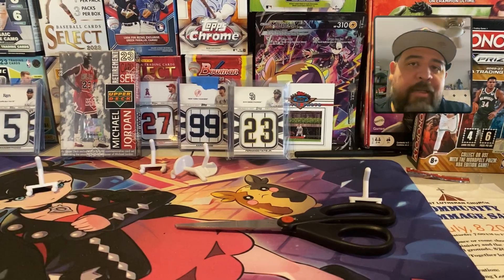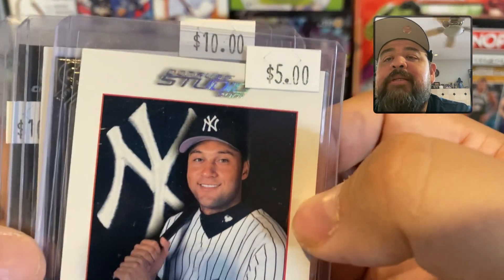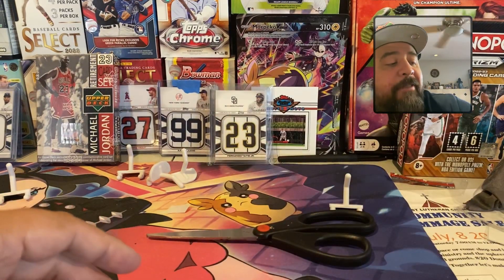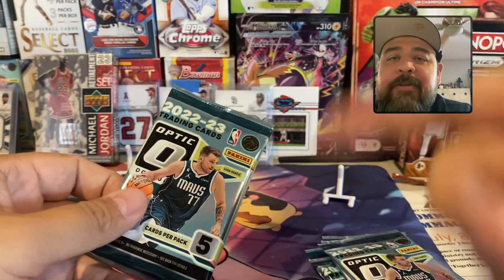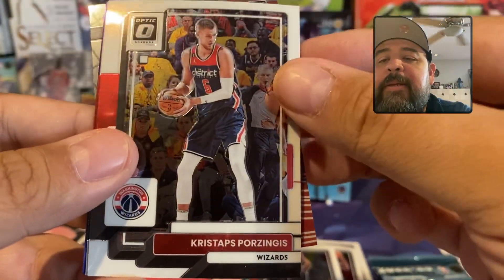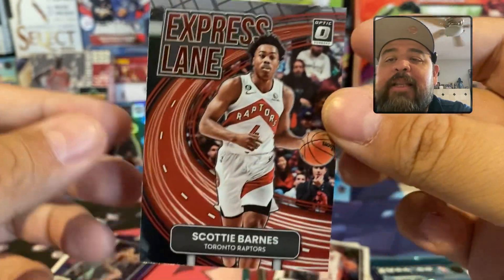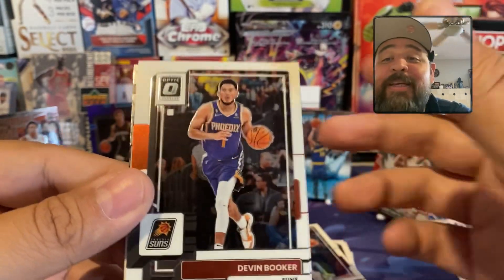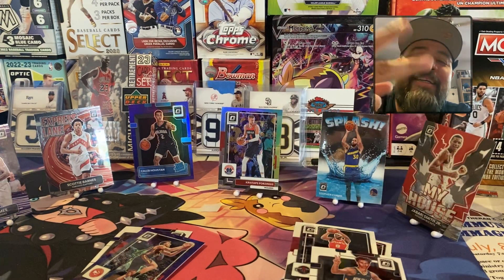Who has the best finds? Blaster battle.🔥🔥@Day1GenX @rex-freestylepackripps801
Shout out to: Ross Cards and Coffee in Encinitas California.